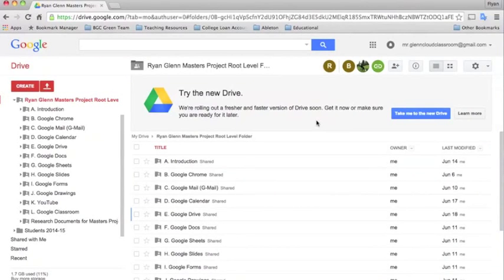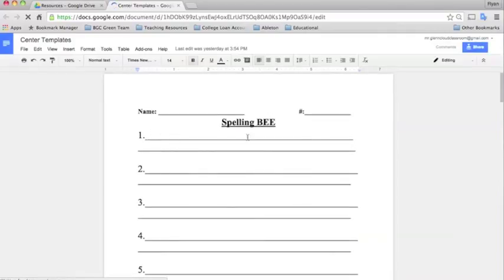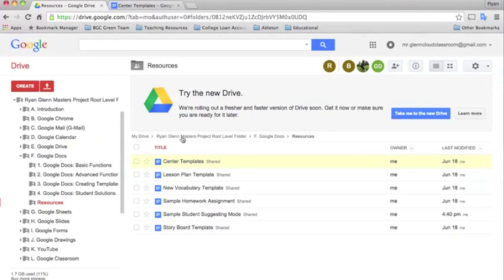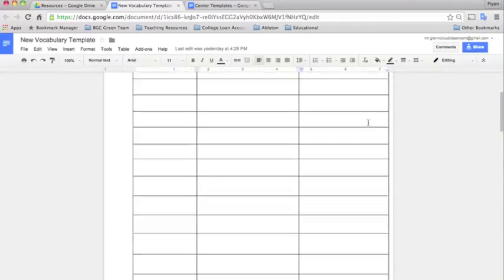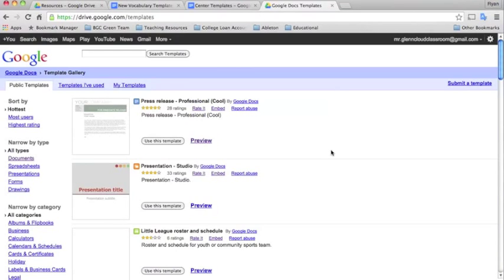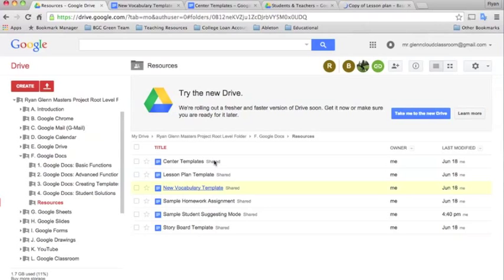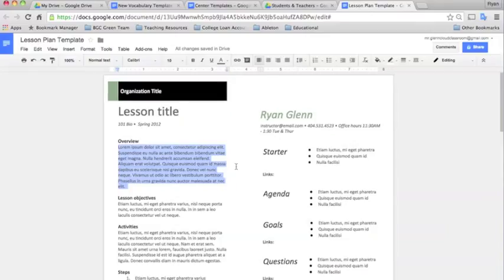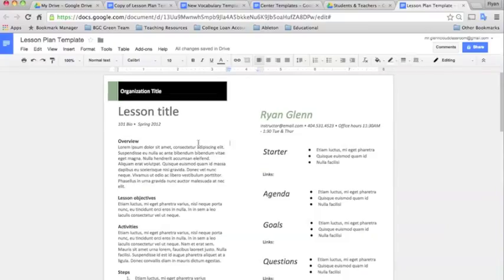03. Google Docs: Creating Templates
Click link to view the Google Apps for Education Resource Guide

Effective use of document templates helps educators work efficiently and save time (Robertson, 2013).  In this video, teachers will learn how to create their own templates within Google Docs, how to search for ready-made templates available within Google Drive, and how to effectively put these templates to use to make life in the classroom easier.

Google Docs is a cloud-based, word processing tool that allows users to share files and collaborate on documents remotely.  Included in GAFE, as well as the suite of free apps given to all users with a Google account, Google Docs provides everyone in the learning community with the chance to edit documents together.  These educational features are provided to users through the “sharing” functions as well as the “commenting and suggesting” modes contained within the software.  This application is an important resource for schools to employ going forward because teachers implementing Google Docs as a tool for students will see improvement in their writing abilities.  Having multiple classmates as well as the instructor work together to revise written work provides extra levels of constructive feedback for each student in the class.  The use of this constructive feedback can enhance the quality of student discussion responses (Suwantarithip & Wichadee, 2014).

In addition to editing, Google Docs also allows students to easily make new copies of their work for each draft.  Within these drafts, all changes to the documents are automatically saved into the “revision history” database within Google’s cloud servers.  This means that with only a few clicks, students and educators can look at every change that has ever been made in the life of the document.  According to Suwantarithip & Wichadee (2014), while using Google Docs,  students were able to improve their writing by evaluating multiple versions of their own documents, which contained feedback from other collaborators.